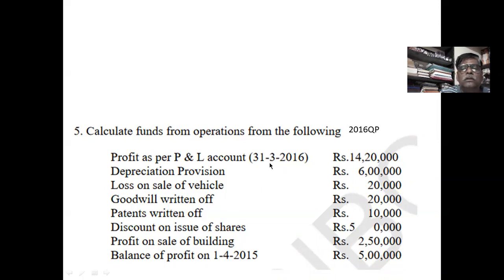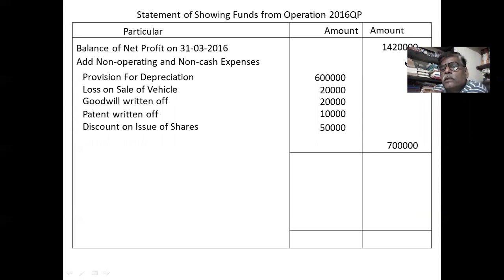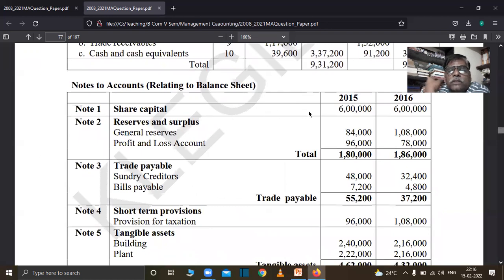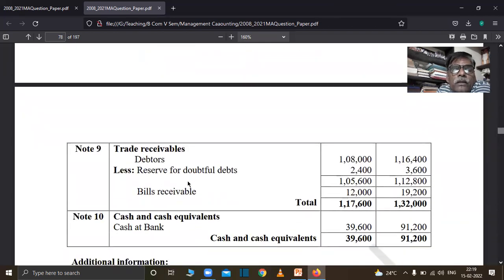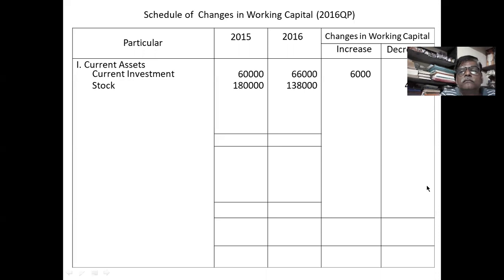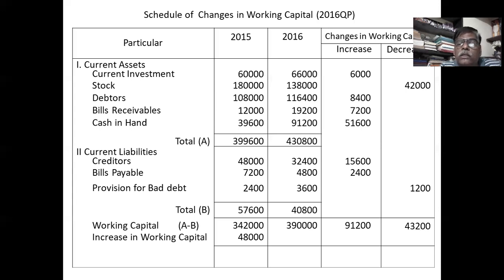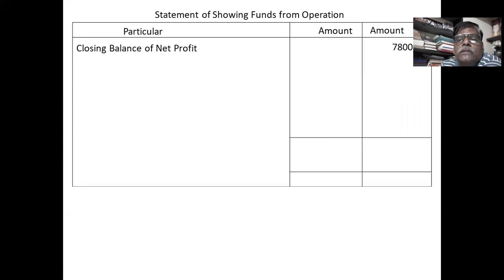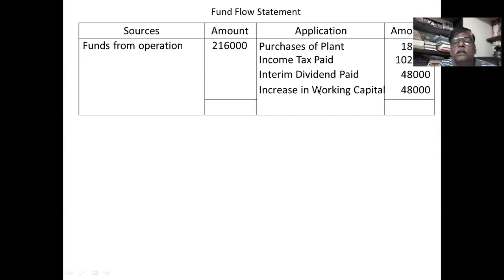MA_10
Example on Fund Flow Statement 2016QP